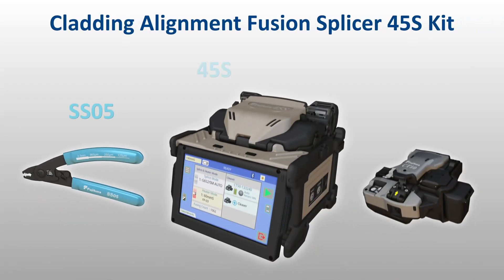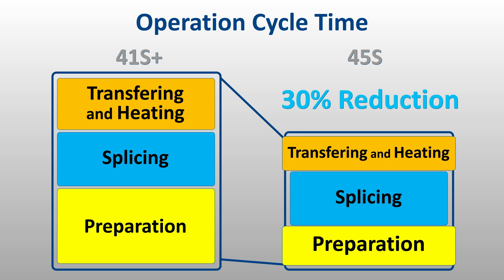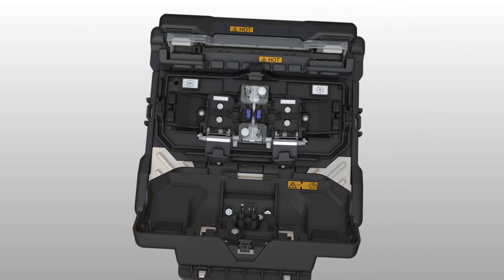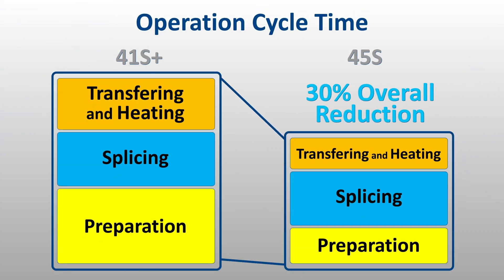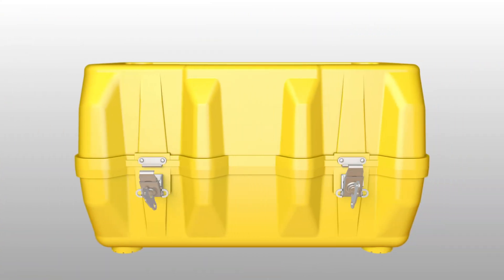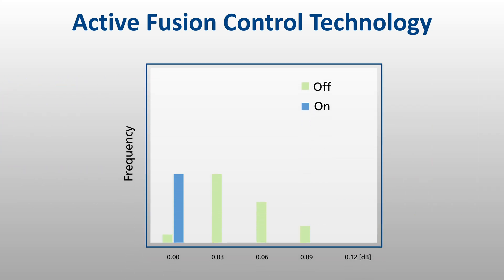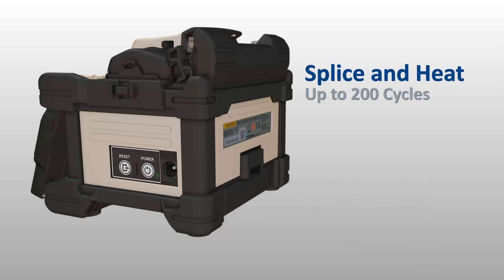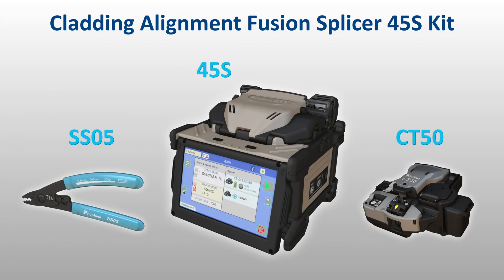Clad Alignment Fusion Splicer 45S Kit Fujikura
The 45S is the essential splicer based on active clad alignment technology with features, Fast Operation, User-friendly Design, Versatile Functionality and Consistent Quality.
The『45S』fusion splicing kit, including the『SS05』 single fiber stripper and『CT50』optical fiber cleaver, provides 30% less splicing cycle time compared to the previous model.
The『45S』improves operational efficiency of fiber splicing and lessens both the skill required and time spent for fiber construction, both of which are needed to achieve the quick and quality turn-up and repair of these vital networks.